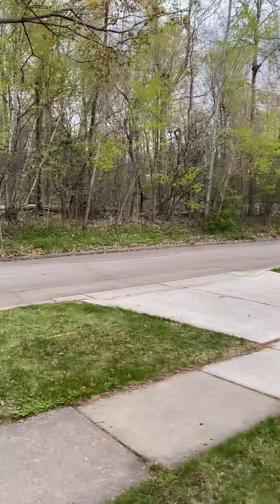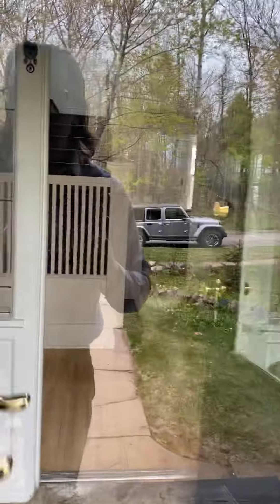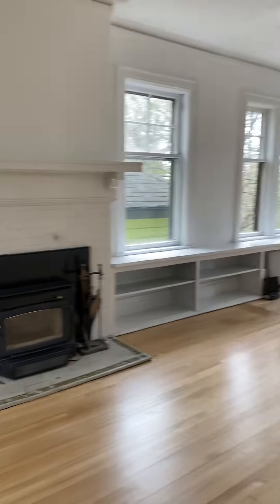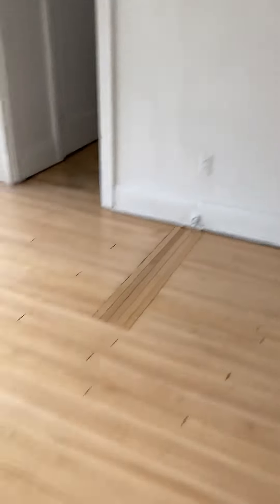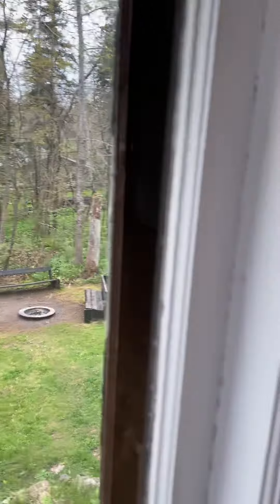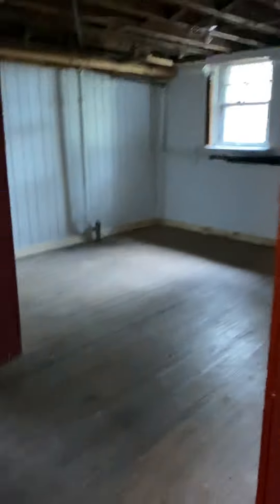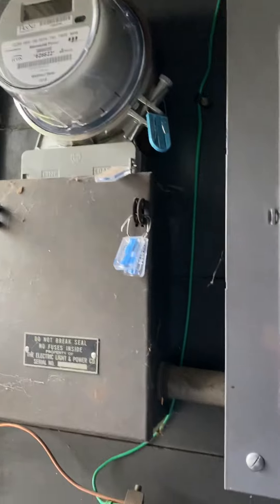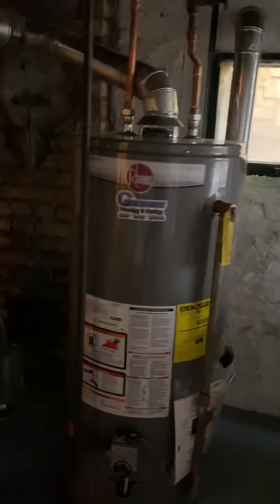May 23, 2020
114 exterior